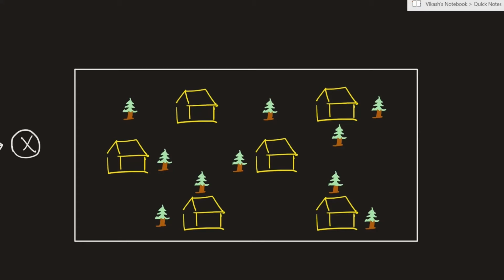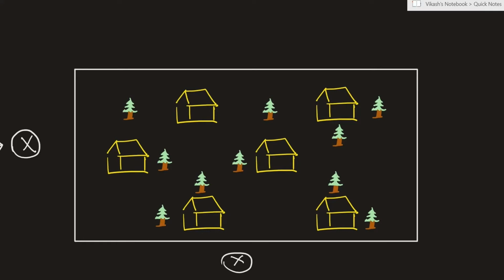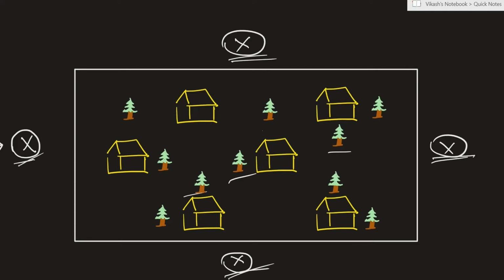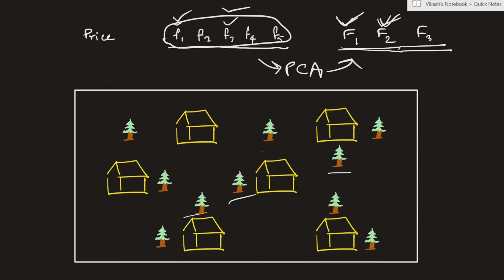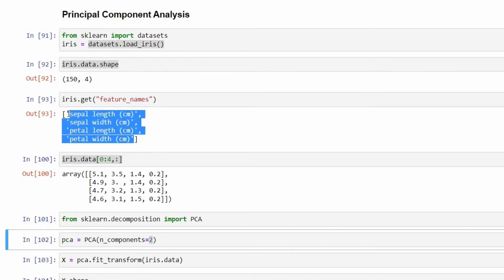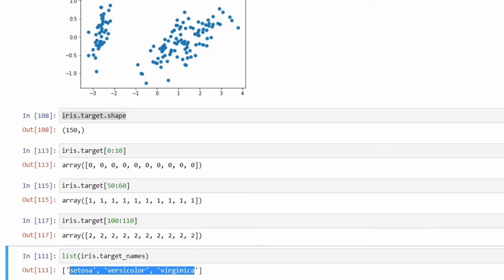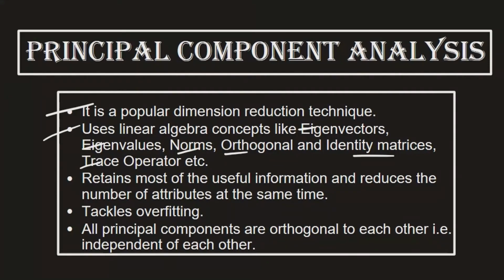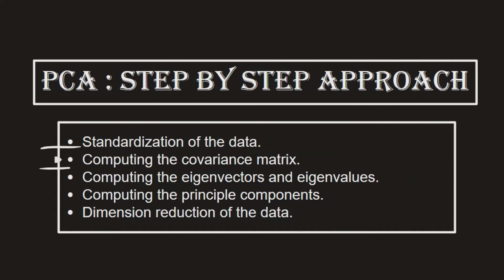Principal Component Analysis | Tutorial 21 | Mathematics for MACHINE LEARNING